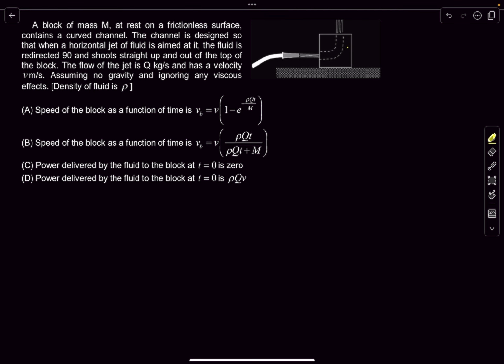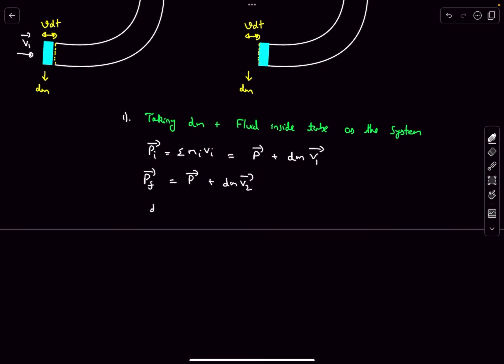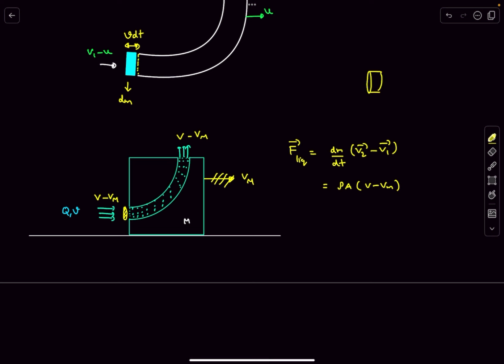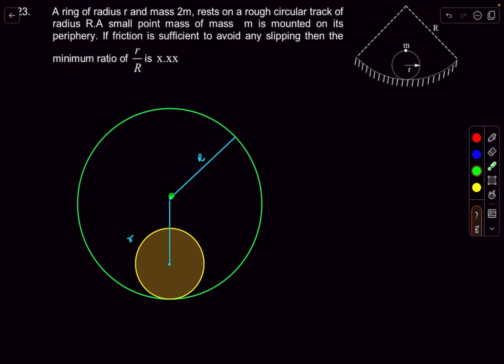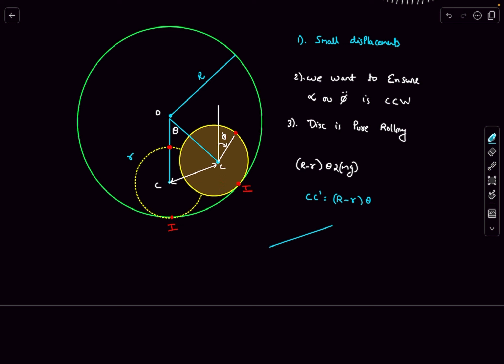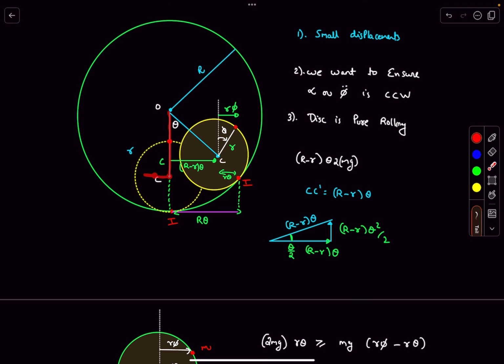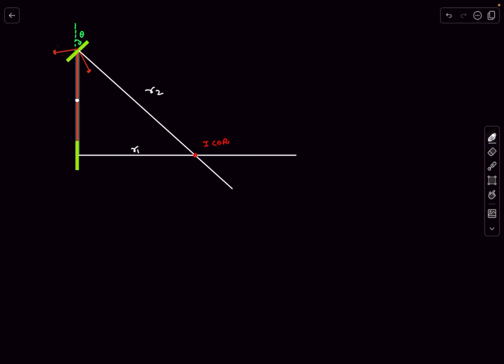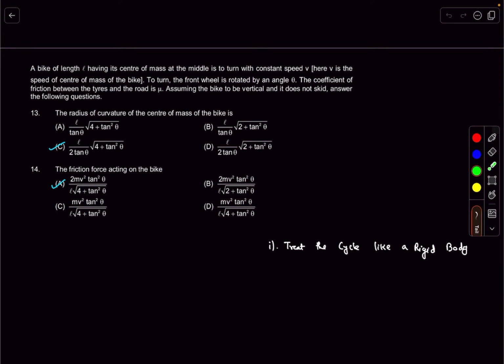JEE 2025 | Mechanics Problems From AITS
A bike of length having its centre of mass at the middle is to turn with constant speed v [here v is the speed of centre of mass of the bike]. To turn, the front wheel is rotated by an angle 0. The coefficient of friction between the tyres and the road is μ. Assuming the bike to be vertical and it does not skid, answer the following questions.
The radius of curvature of the centre of mass of the bike is

The friction force acting on the bike

A block of mass M, at rest on a frictionless surface, contains a curved channel. The channel is designed so that when a horizontal jet of fluid is aimed at it, the fluid is redirected 90 and shoots straight up and out of the top of the block. The flow of the jet is Q kg/s and has a velocity vm/s. Assuming no gravity and ignoring any viscous effects. [Density of fluid is p]
pQt
(A) Speed of the block as a function of time is v1 = v|1−e_M
=1
(B) Speed of the block as a function of time is v1 = v|
PQt pQt + M
(C) Power delivered by the fluid to the block at t = 0) is zero (D) Power delivered by the fluid to the block at t = 0 is pQv